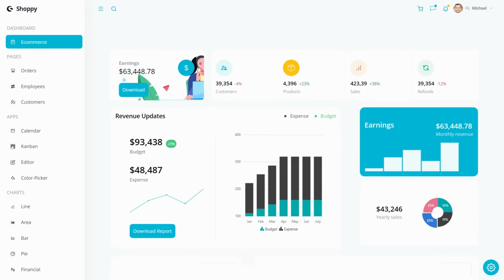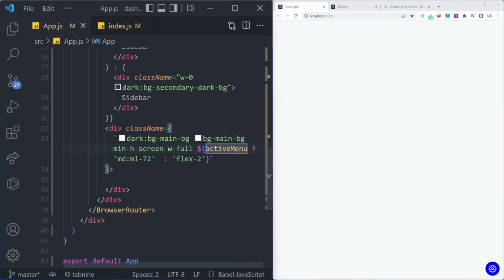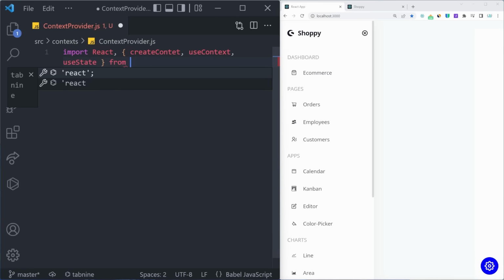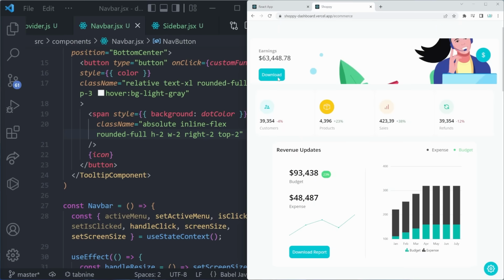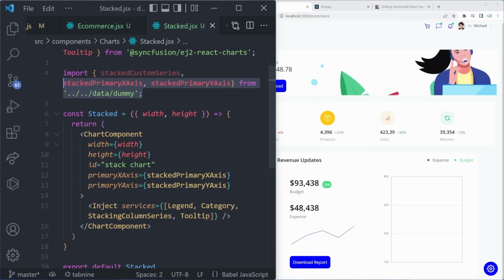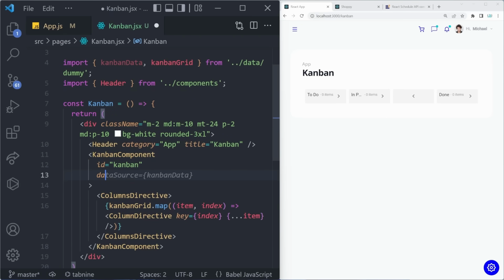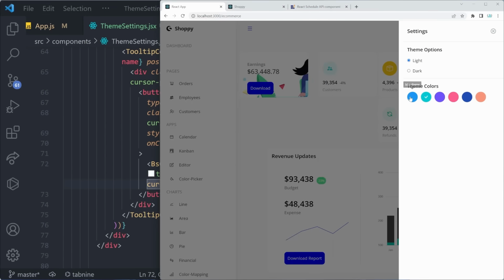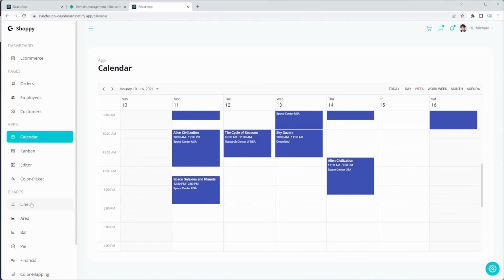Build and Deploy a React Admin Dashboard App With Theming, Tables, Charts, Calendar, Kanban and More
Every web developer needs to build a React Admin Dashboard Application. Learn how to create the best and most modern one simply by watching this course. This Admin Panel includes one Dashboard, Three Pages, Four Apps, and Seven fully functional charts!

If you want to get a finished, highly customizable Material UI version of a similar dashboard, check out Flexy React Material Dashboard

You'll learn how to build a fully functional calendar, a kanban board, a WYSIWYG editor, and a color picker, as well as seven different charts!

Alongside building this phenomenal application, in this video, you'll learn:
- Advanced React Best Practices such as folder and file structure, hooks, and refs
- And most importantly you’ll learn how to use Syncfusion - World's Best UI Component Suite for Building Powerful Web, Desktop, and Mobile Apps

📙 Get the Ultimate Frontend & Backend Development Roadmaps, a Complete JavaScript Cheatsheet, Portfolio Tips, and more

Time Stamps 👇
00:00:00 Intro
00:08:16 Setup
00:51:38 Sidebar
01:06:21 Context API
01:15:25 Navbar
01:39:45 Homepage
01:54:44 Revenue Section
02:17:36 Data Tables
02:36:10 Calendar
02:44:02 Kanban
02:49:21 WYSWYG Editor
02:53:49 Color Picker
02:59:13 Theme Fixes
03:33:10 Charts
03:51:18 Deployment